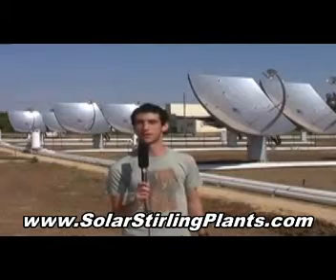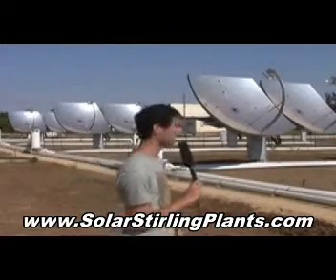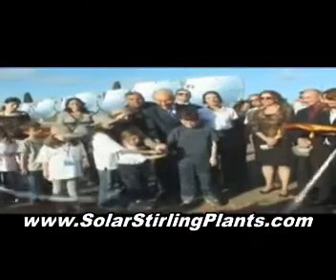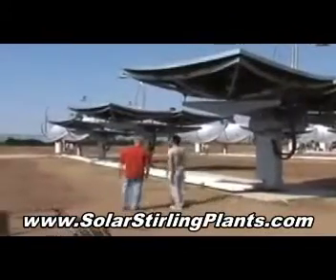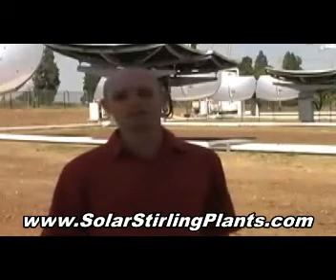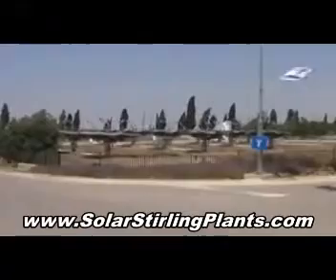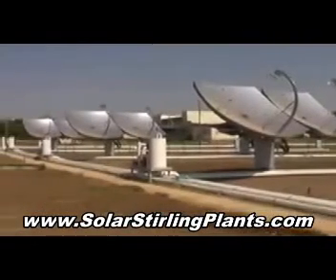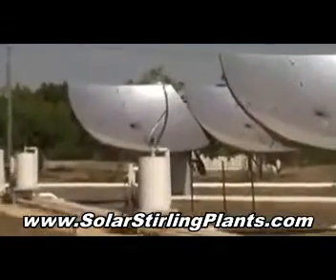See It To Believe It - Generate Free Solar Stirling Energy At Home